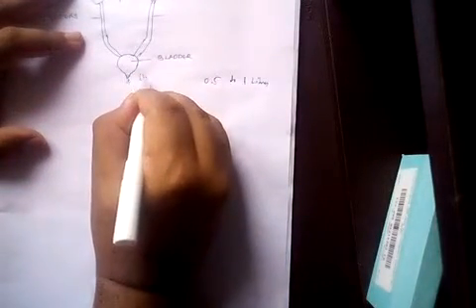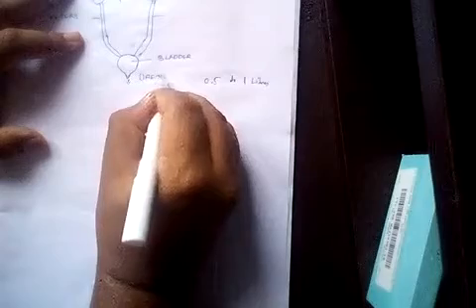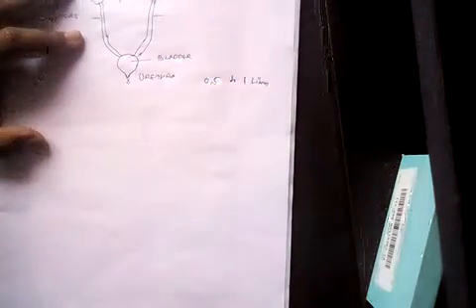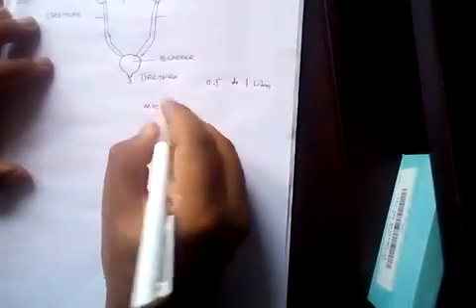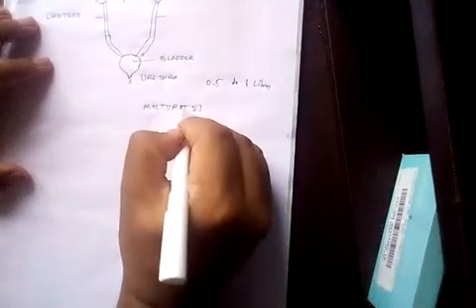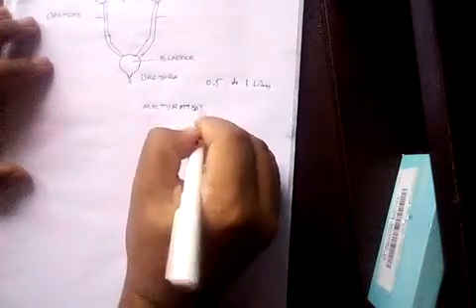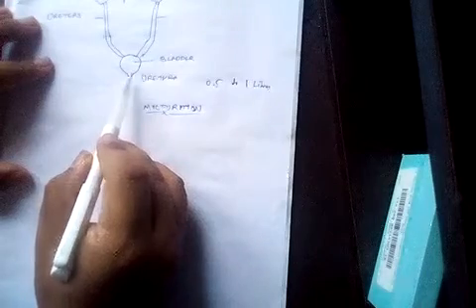CLASS-VII- SCIENCE " TRANSPORTATION OF SUBSTANCE" (PART THREE)